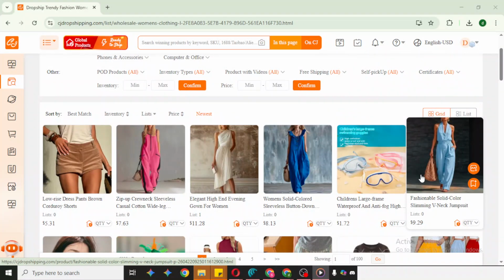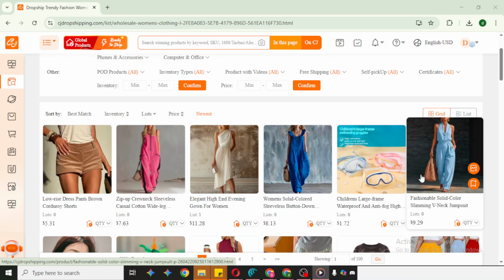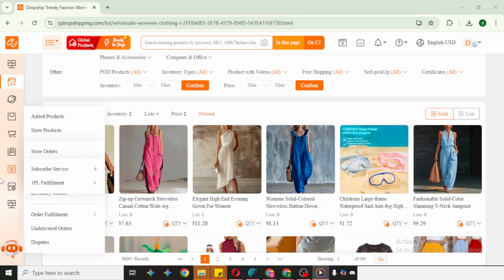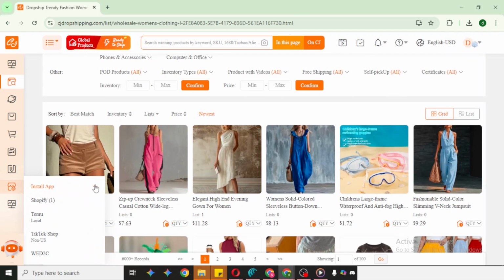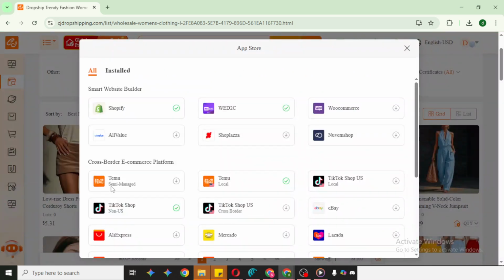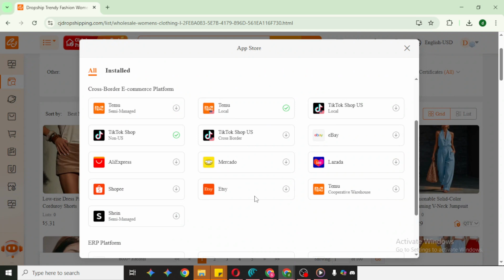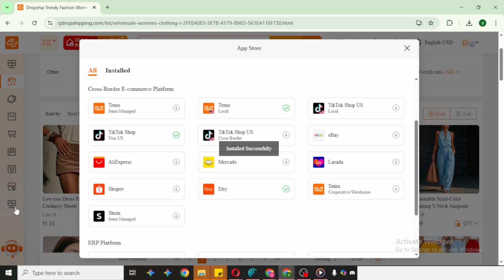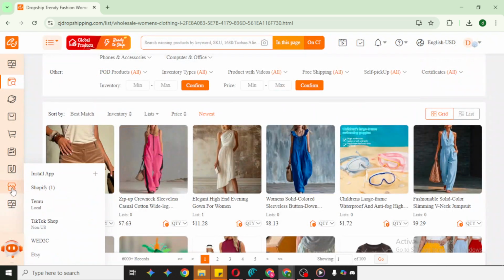How To Connect CJ Dropshipping To Etsy (full guide 2026)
Today in this video we are going to learn How to connect CJ Dropshipping to Etsy, CJ Dropshipping Etsy tutorial, Etsy dropshipping guide, connect CJ to Etsy store, CJ Dropshipping integration Etsy, Etsy product listing with CJ Dropshipping, CJ Dropshipping for beginners, how to use CJ Dropshipping with Etsy, Etsy shop automation tools, CJ Dropshipping order fulfillment Etsy, Etsy ecommerce setup, dropshipping on Etsy tutorial, CJ product sourcing for Etsy, Etsy seller guide CJ Dropshipping, ecommerce integration tutorial